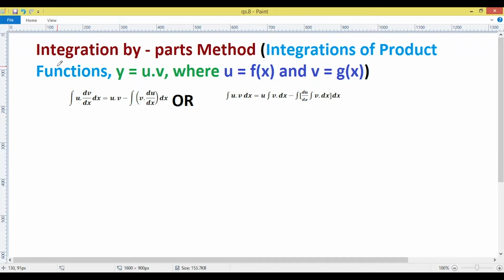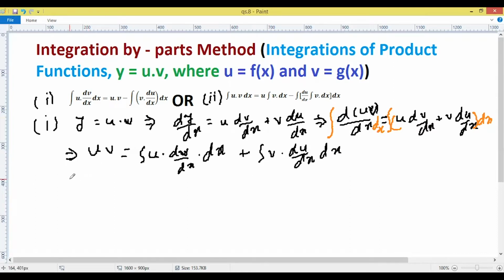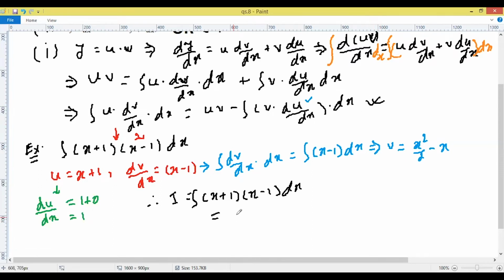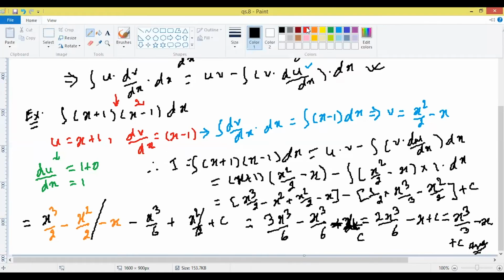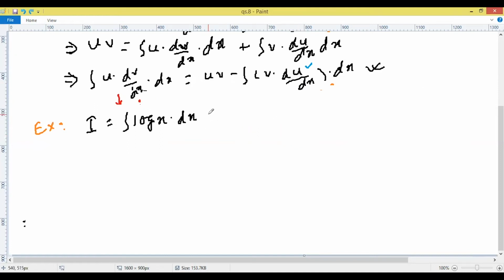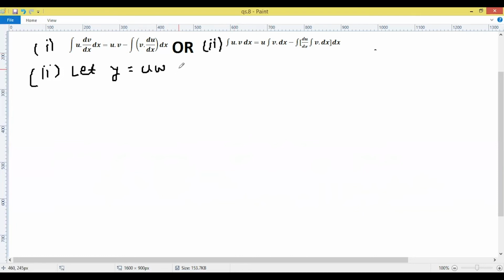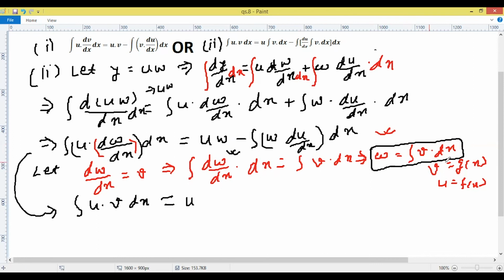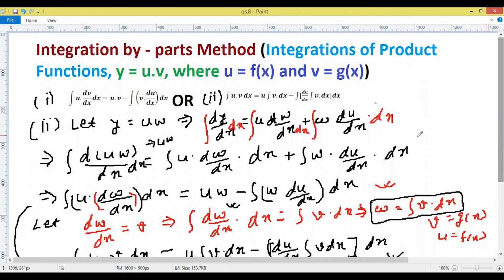Integration ByPart formula proof and its applications to the relevant problem solving in Calculus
Applicable for NEB, A level, IB etc